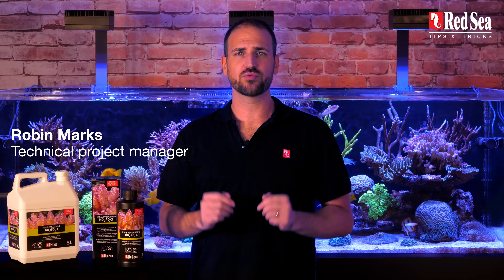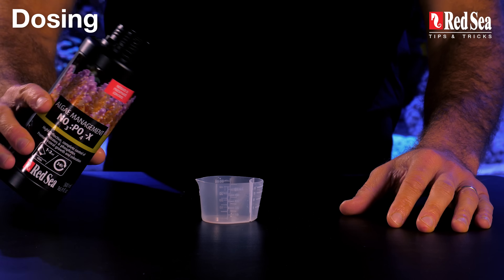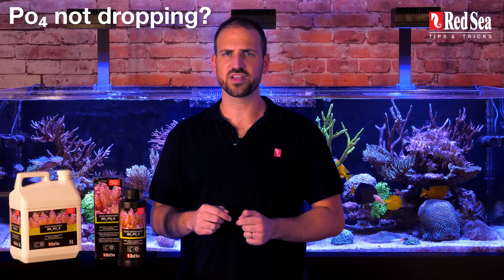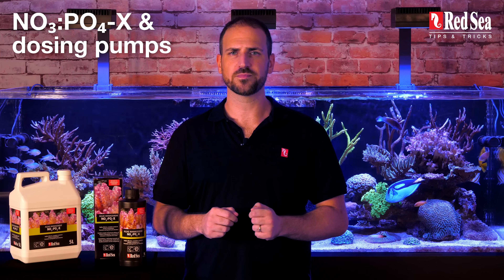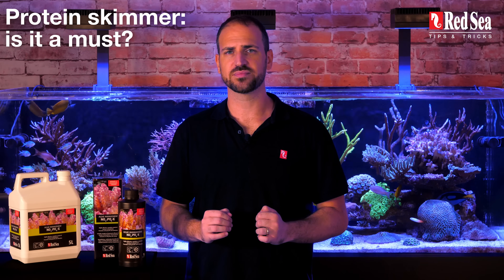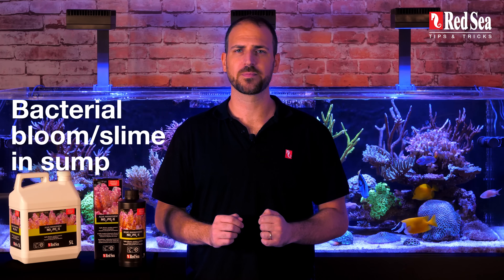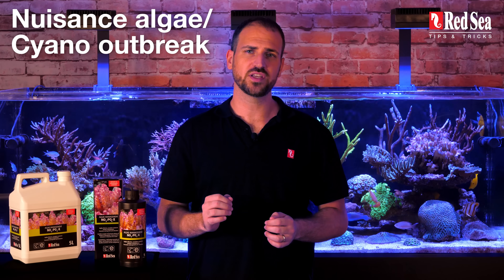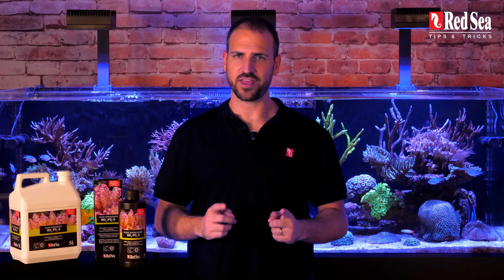NOPOX - Tips and Tricks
Let's talk about NO3:PO4-X, providing you with expert tips that will result in a nutrient-controlled tank and happy corals.

00:03: Introduction to NO3:PO4-X
00:19: Dosing - how much, and how often?
00:22: Subject: Average daily dose and tank type
00:26: Dosing recommendations for different tank types
00:38: Recommended dosing frequency and single dose
00:43: Importance of testing water for Phosphate & Nitrate
00:47: Adjusting the dose based on test results
00:55: Maximum recommended daily dose
01:00: Test kits for different tank types
01:22: Phosphate level and hidden depositories
01:27: Checking for potential causes of phosphate not dropping
02:02: Using NO3:PO4-X with a dosing pump
02:35: Starting to use NO3:PO4-X in a new tank
02:48: Importance of a protein skimmer
03:17: Setting your protein skimmer
03:30: Paying attention to coral health
03:57: Dealing with bacterial bloom or slime
04:02: Overdosing and bacterial bloom
04:21: NO3:PO4-X and nuisance algae or Cyano